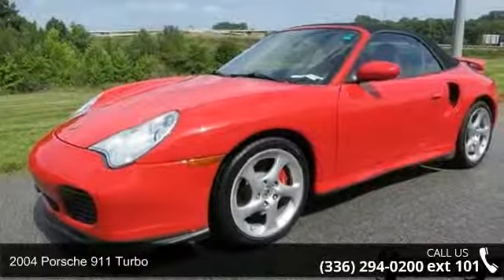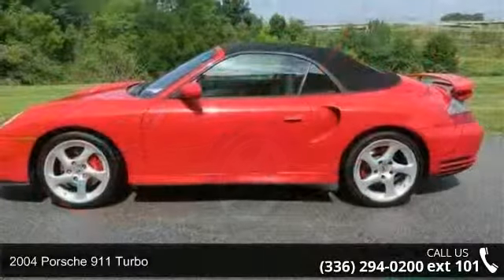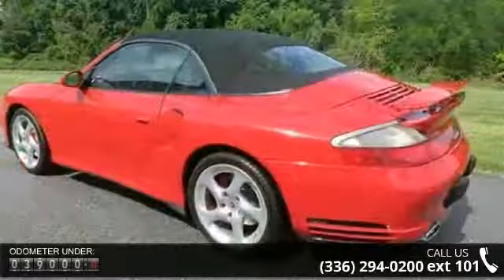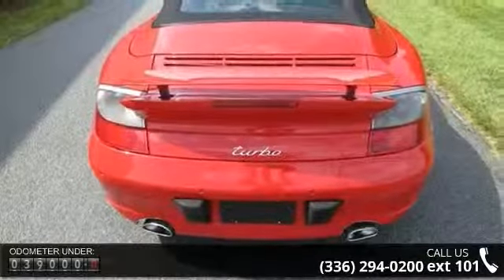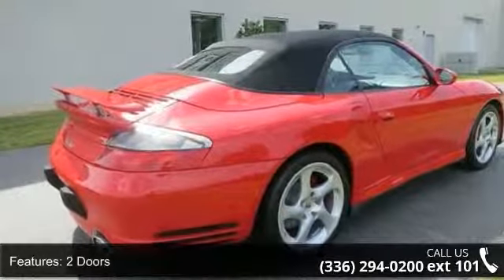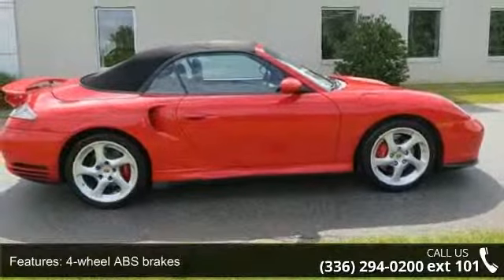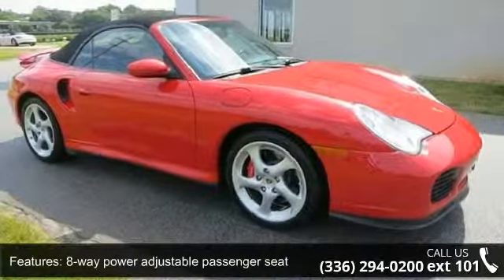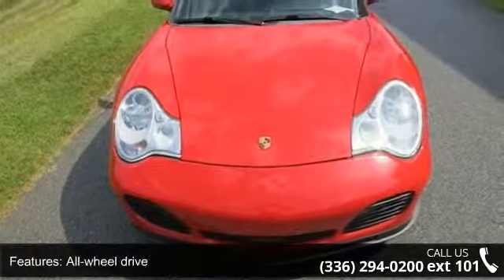2004 Porsche 911 Turbo - Foreign Cars Italia - Greensboro...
immaculate guards red w black full leather Turbo Cab , Manual transmission , Alloy shifter , colored instrument gauges , supple leather with contrasting stitching the perfect 996 edition .